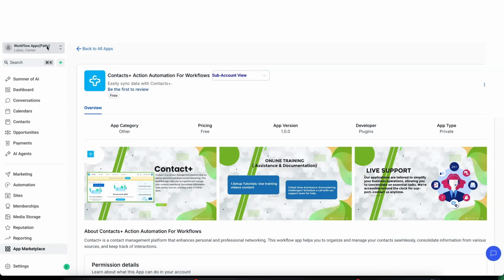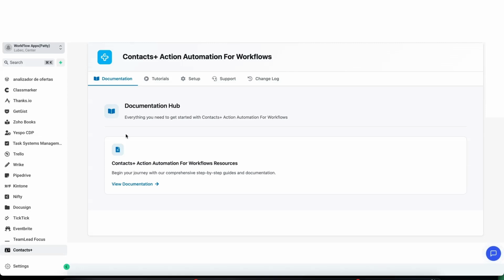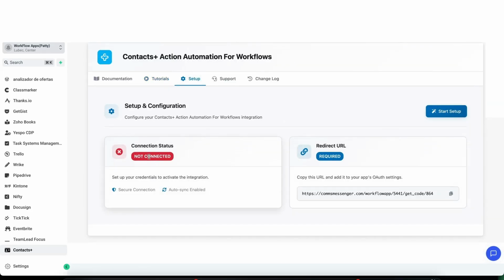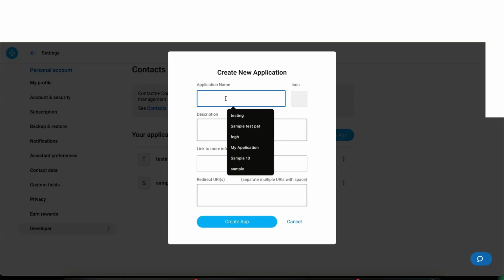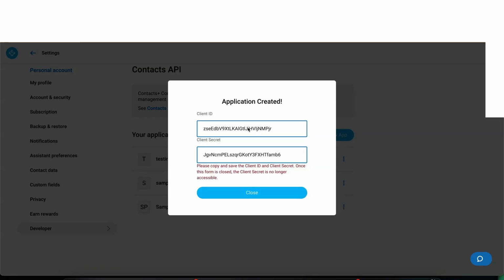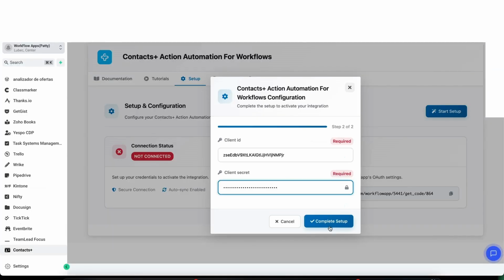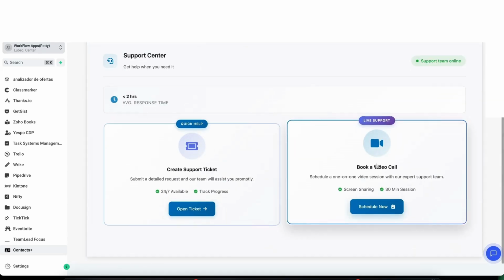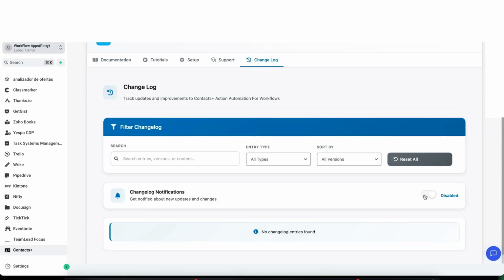Contacts+ Action Automation for Workflows: Full Setup Guide 🚀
In this video, we’ll walk you through setting up Contacts+ Action Automation inside your subaccount. This guide will help you install, connect, and start automating your contact management workflows seamlessly ⚡. From installation to final setup, we’ll cover everything step by step—so you can get started right away!

Installation: How to install Contacts+ from the App Marketplace and activate it in your subaccount 🛠️
Accessing Settings: Refresh your tab to access the custom page for app settings 🔄
Configuration: Copy your redirect URL and configure it in company settings for authentication 🔑
Connecting: Grab your Client ID and Secret Key to connect back to your subaccount 🔗

Resources: Access helpful materials such as:

📚 Documentation
🎥 Tutorial videos
⚡ Setup guides

By the end of this video, you’ll have Contacts+ fully connected to your workflows. You’ll be able to automate contact management, streamline communication, and enhance your productivity with ease—saving time and ensuring accuracy!

00:00 Introduction and Overview
00:13 Installing the App
00:49 Setting Up the App
01:31 Finalizing the Setup
01:41 Support and Conclusion